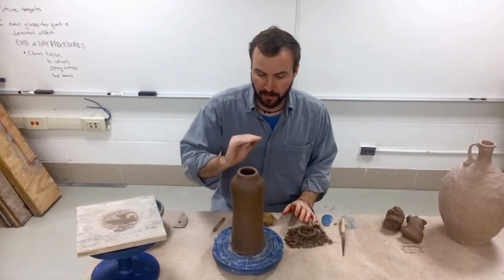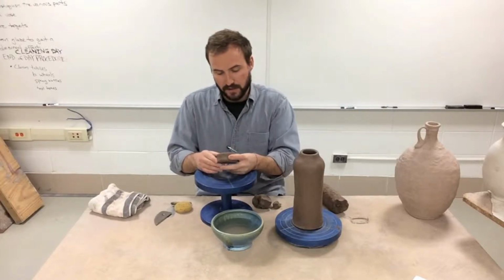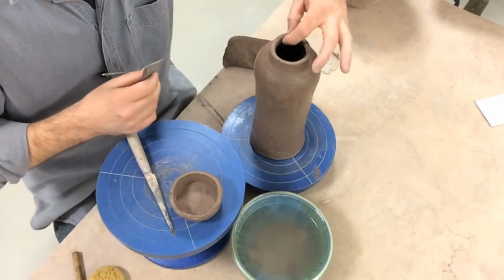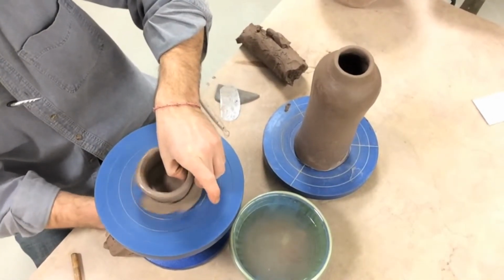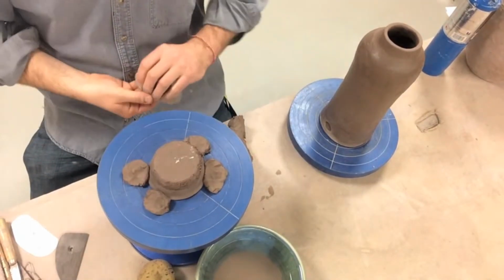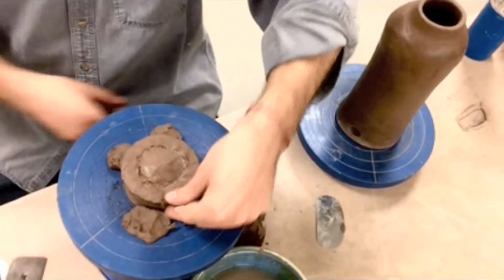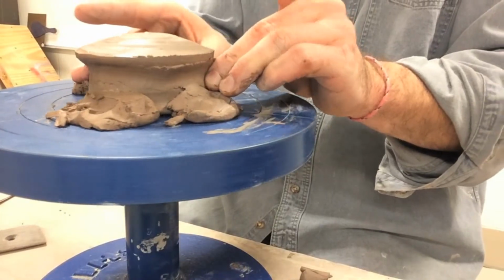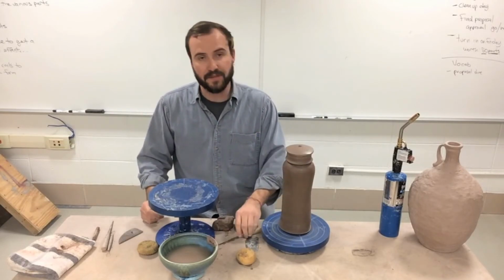Building a Coil Pot part 3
In part 3 of Building a Coil Pot, Mr McCabe builds the cap lid.